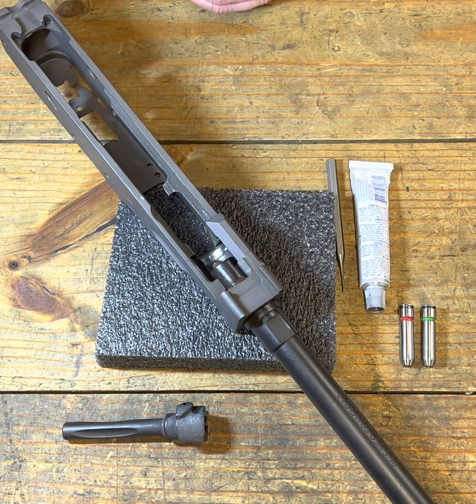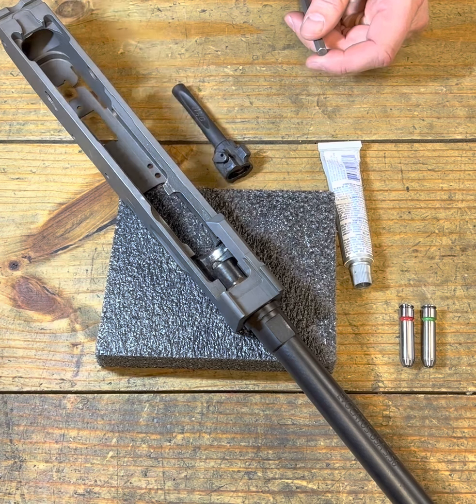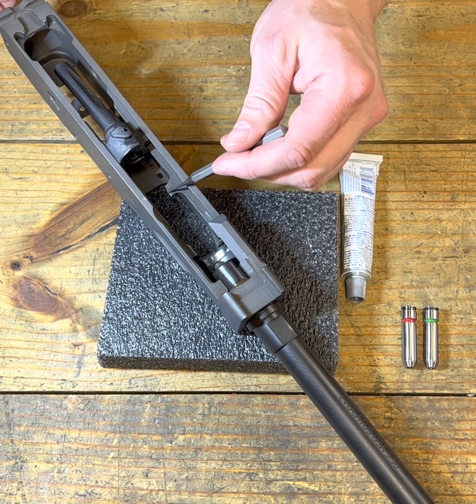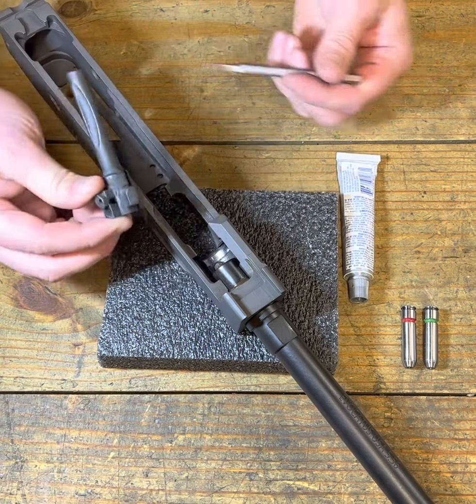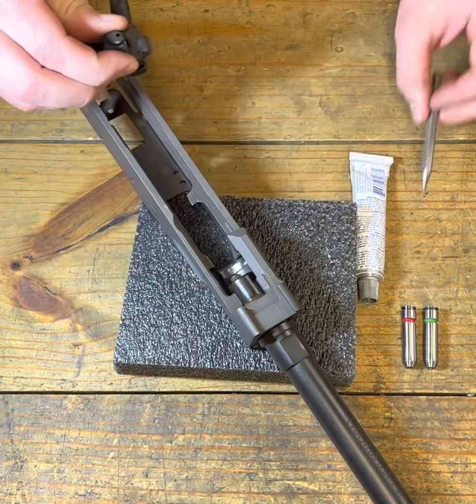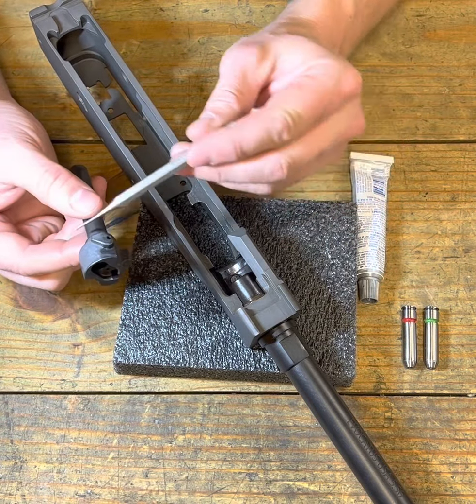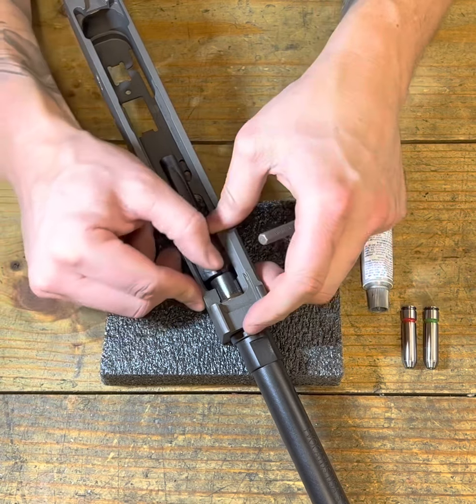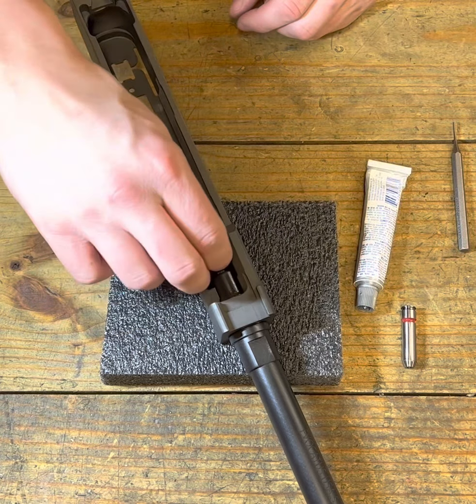How to Galil *MasterClass* ep.3 : How to Force Match Your Bolt (PART 2)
Jeremy shows you how he force matches a Galil bolt. (This process is the same for an AK.)